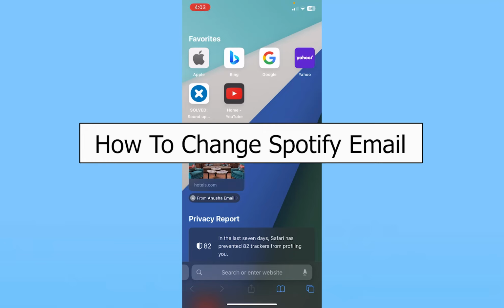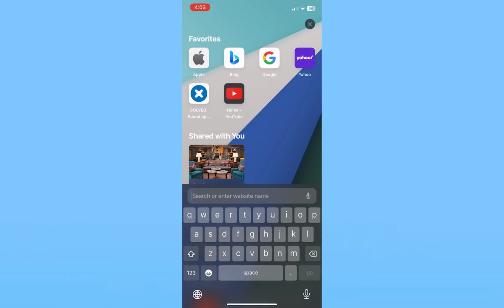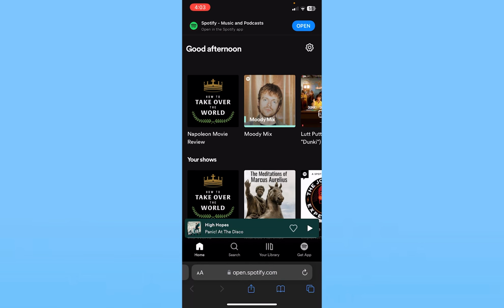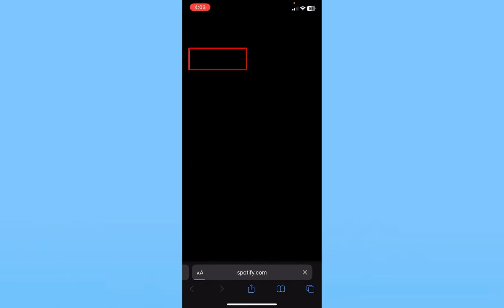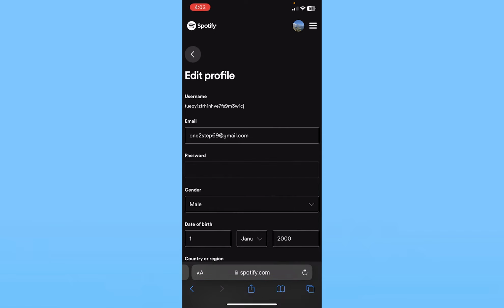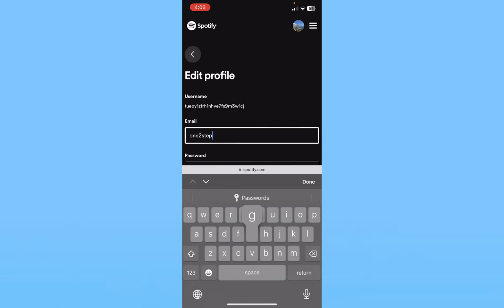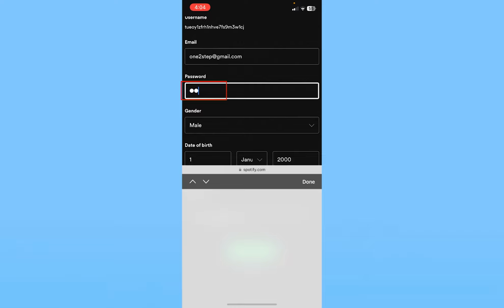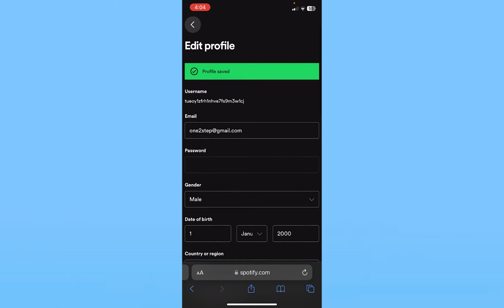How to Change Email on Spotify (Quick & Easy!)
Here's a step-by-step guide on how to do it.